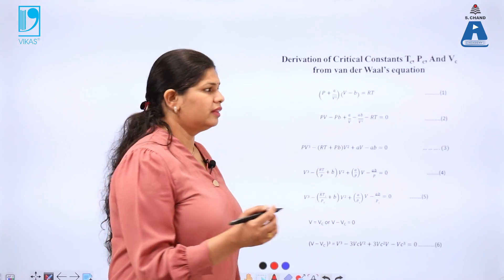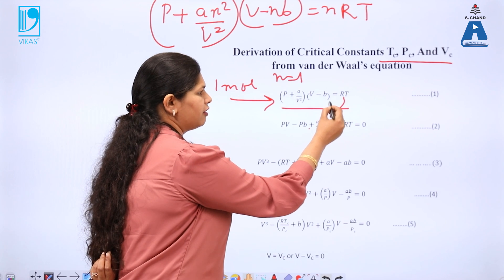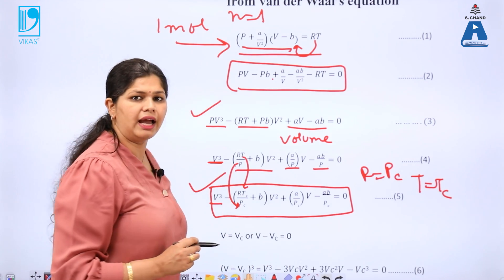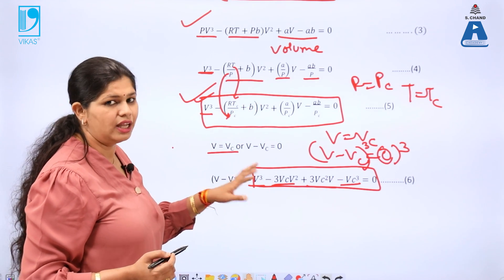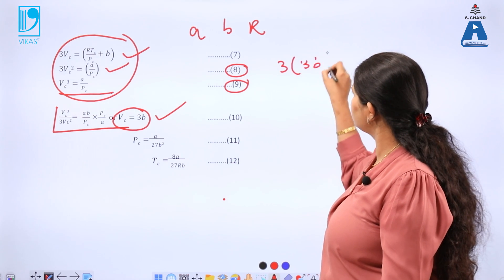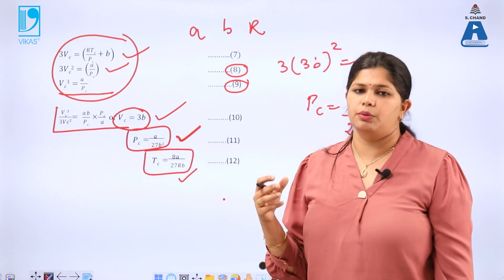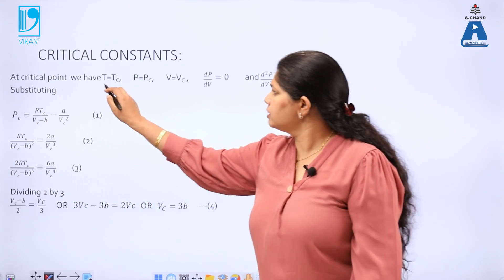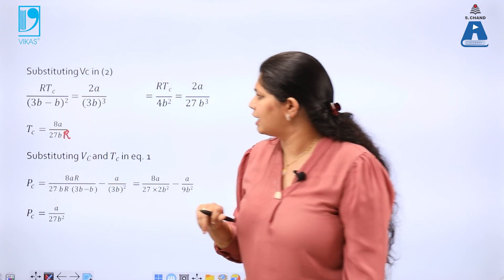Critical Phenomena (Part 2) | Engineering Chemistry | S Chand Academy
This video explains the critical phenomena using Andrew's isotherm of carbon dioxide. It also covers the mathematical derivation of critical constants in terms of van der Waals constants.

S Chand Academy, engineering chemistry, chemistry in hindi, critical phenomena, critical phenomena of gases, jee chemistry, jee 2024,